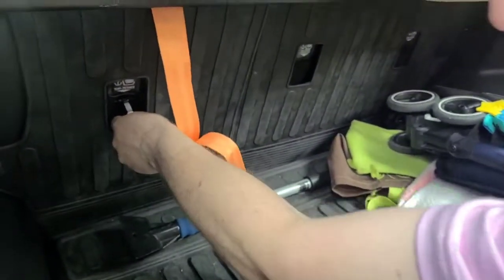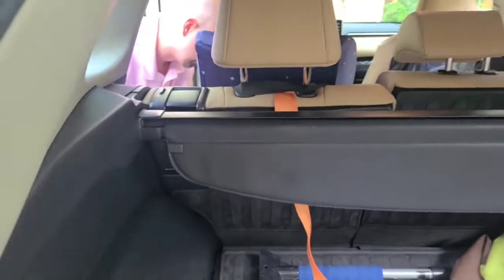Reviews Kids Embrace Car Booster Seat 2 in 1 Seat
ketosismom.live

I am a content creator and an Amazon Influencer. I partner with brands to gain discounts and giveaways for my audience.

Thank you for supporting my business! My Privacy Policy is located at the bottom of the main website page, I do not sell any information or collect information personally. If you would like to be added to my Newsletter register under Berry Blasts on the Home Page of KetosisMom.net.

- Jennifer @KetosisMom